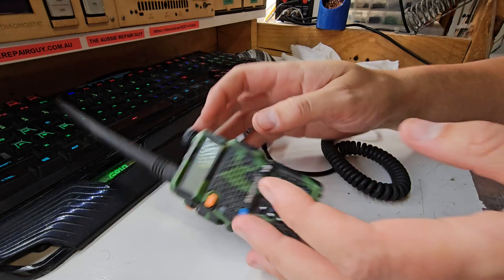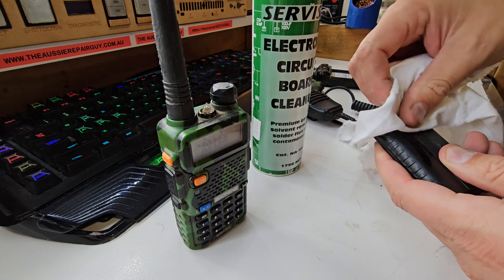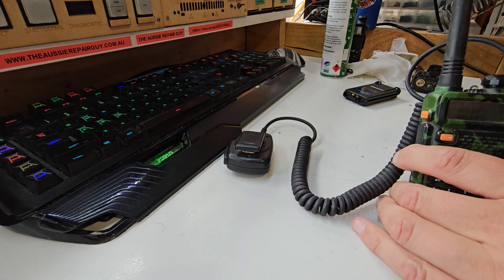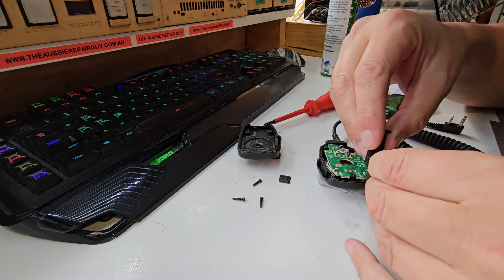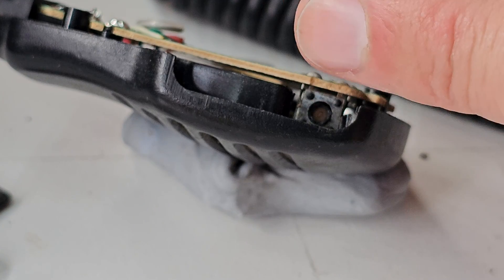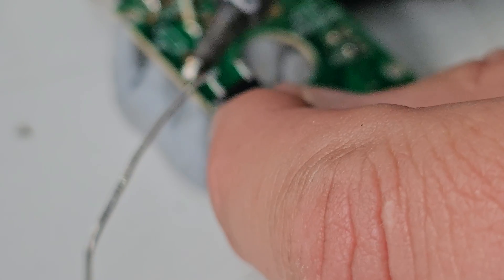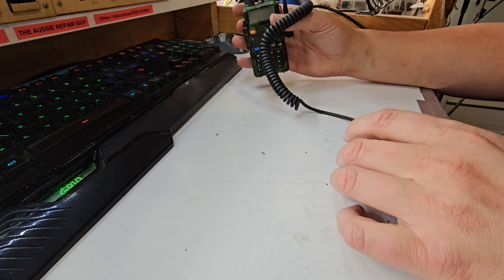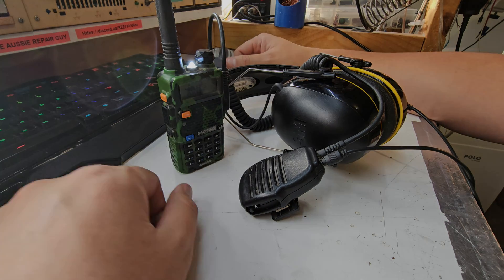Baofeng UV5R | Common issues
Going over some common issues and I pull out one of my UV5R's for a check and clean before I take one to the field.
I haven't touched these in a few years and there are some common failures that are usually easy to fix.